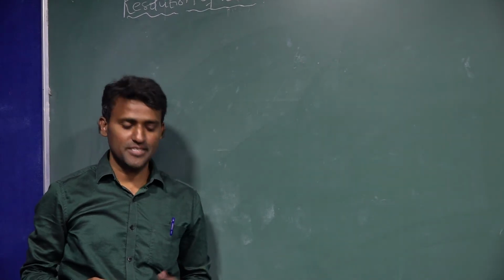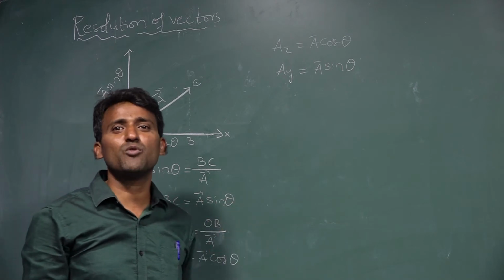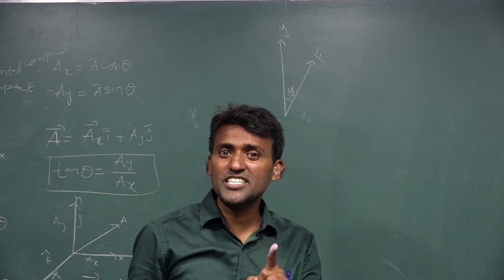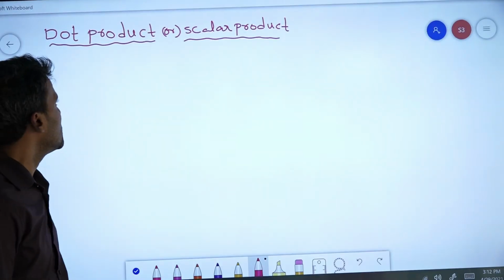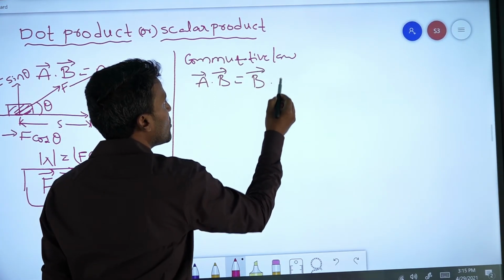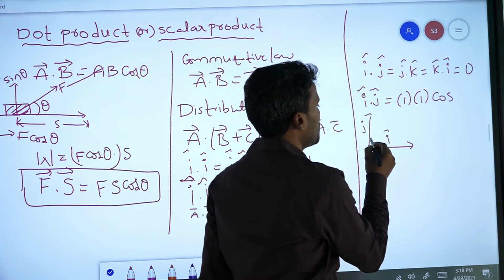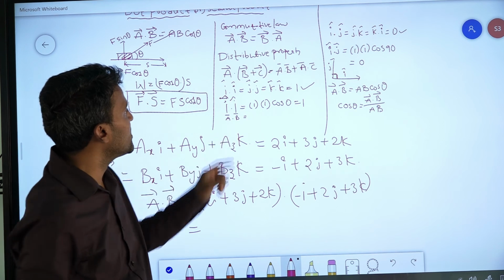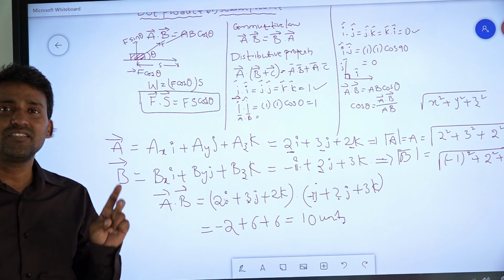| XII Physics | Dot Product | by Mr Suresh